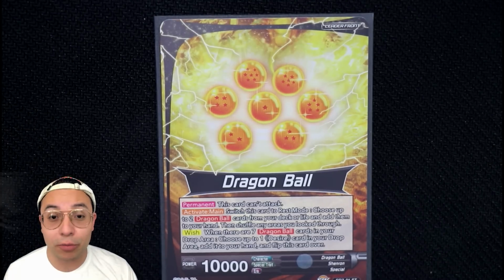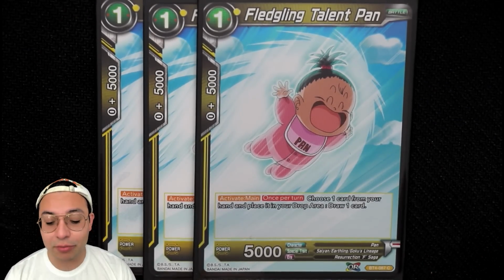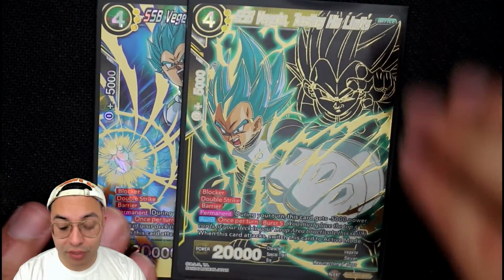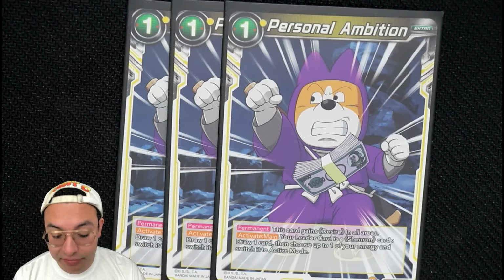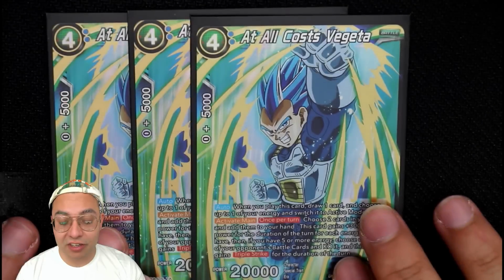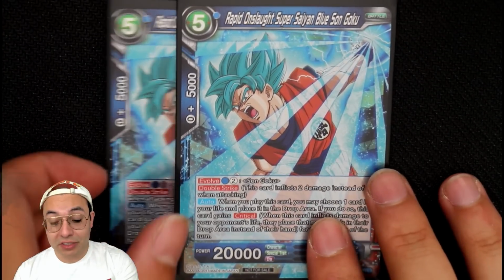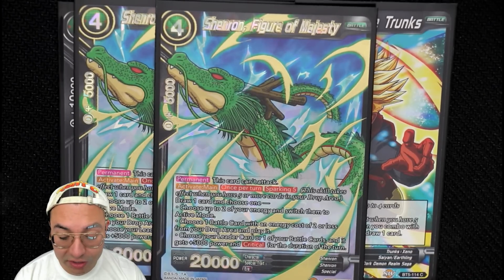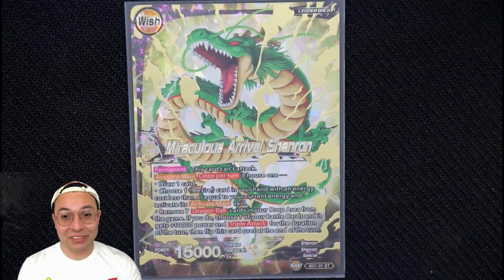ALMIGHTY!! SHENRON DECK PROFILE *DBS CARD GAME*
Spanish video coming out later tonight!!!

Este video va salir en español mas tarde!!!

SUPPORT SUPAH PLAYAZ WEBSITE! BECOME A SUPAH PLAYA!